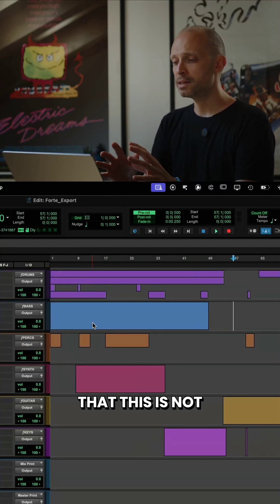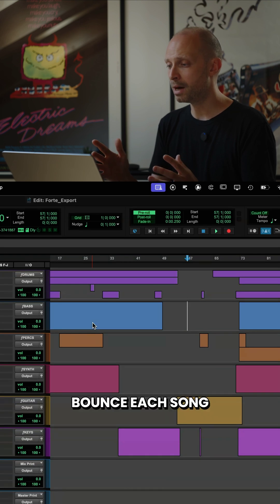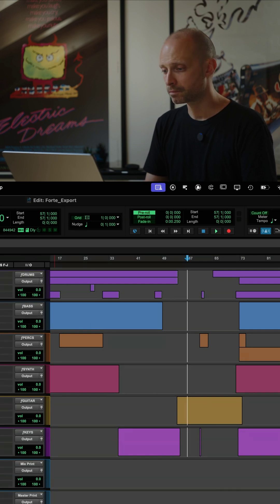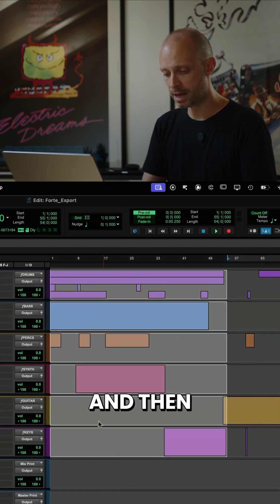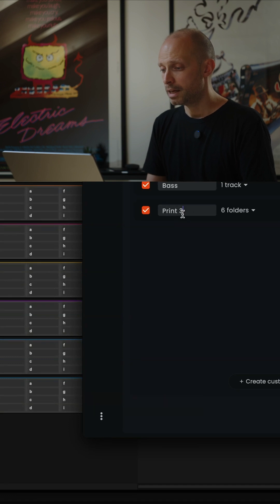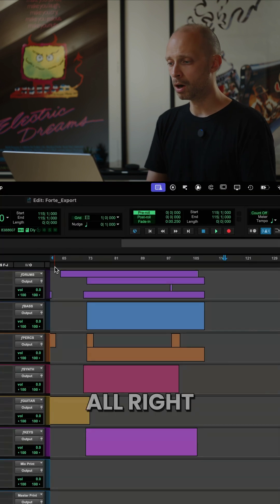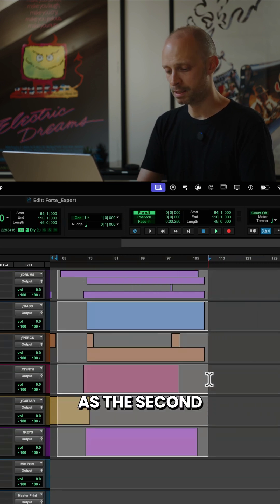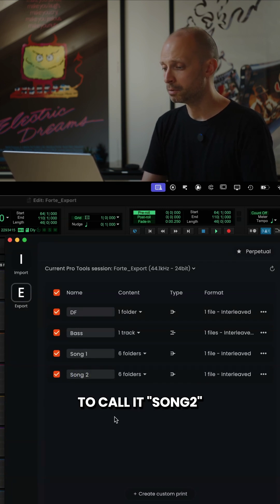Forte Export - Print Stems by Selection - Mix Bounce Automation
What if you have a project with multiple songs in it and you wish to select and bounce exactly one particular section? Forte Export makes it super easy with shortcuts. Make sure you check the entire video on our YouTube channel!